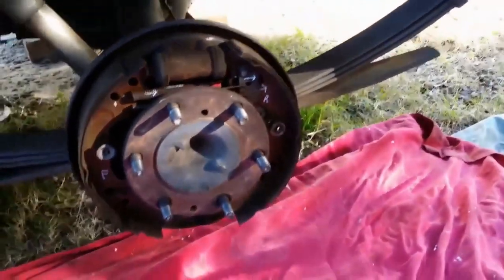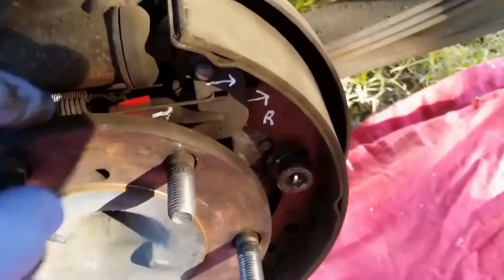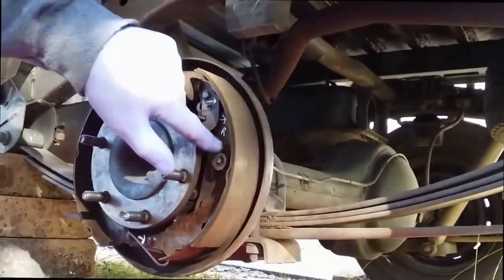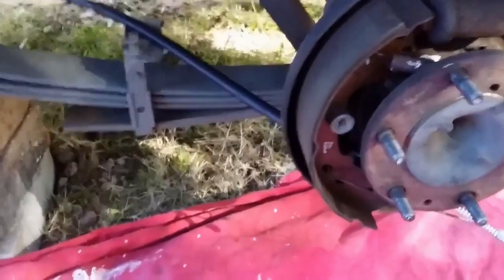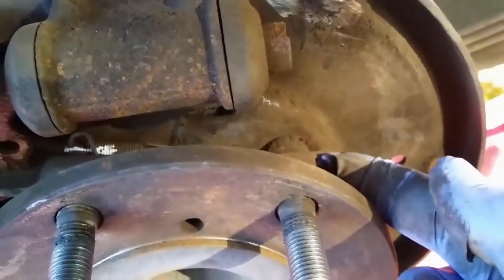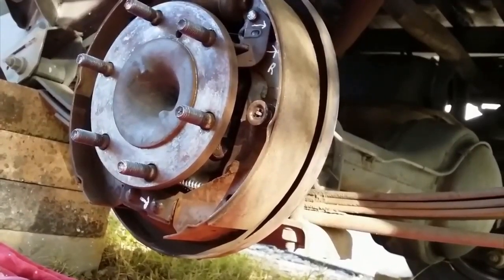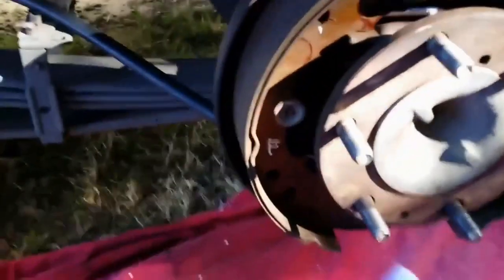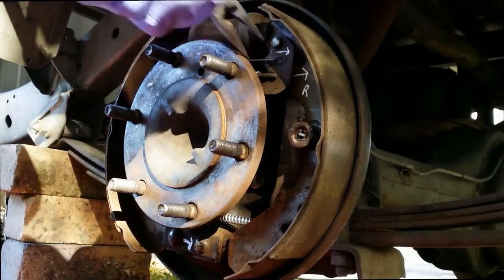1995 Holden Rodeo Left side drum brake hand brake cable renew (short)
A video about renewing a handbrake cable on a 1995 Holden Rodeo and disassembly of a rear drum brake